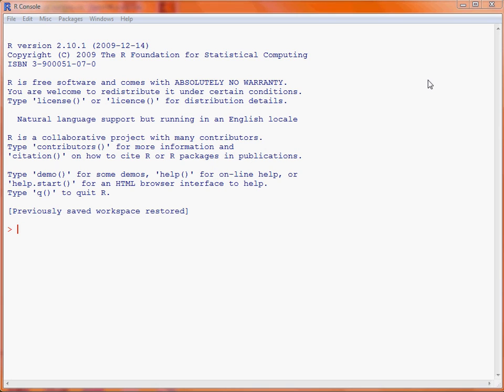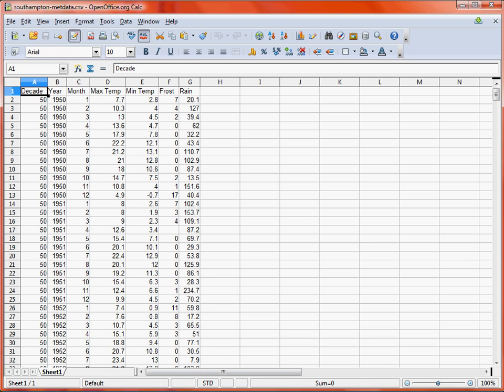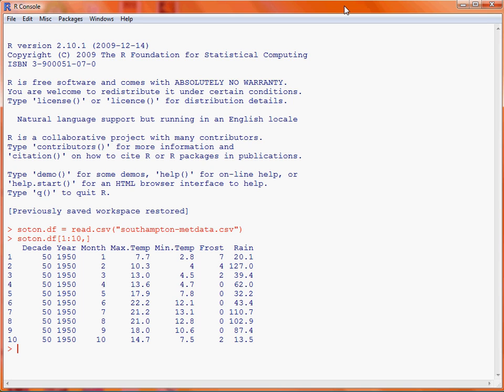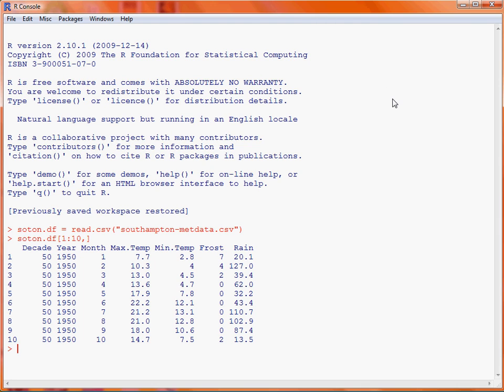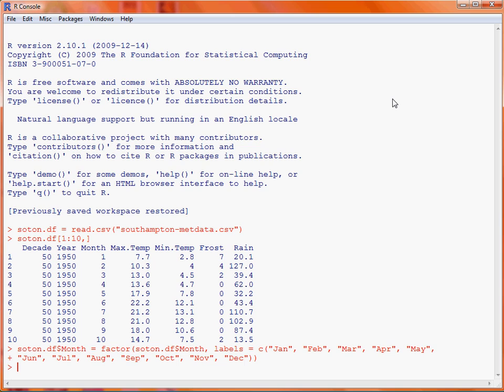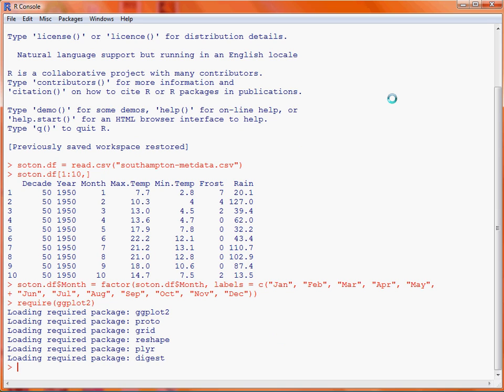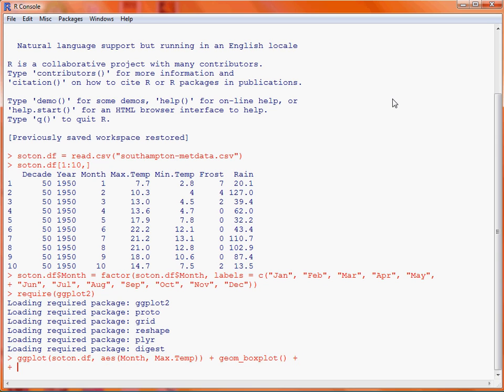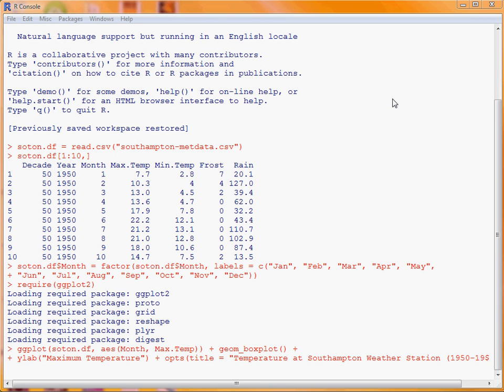R ggplot2 Graphics Box and Whisker Plot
Instructions for using the ggplot2 graphics package to create box and whisker plots in R. For more on statistical analysis using R and browse.